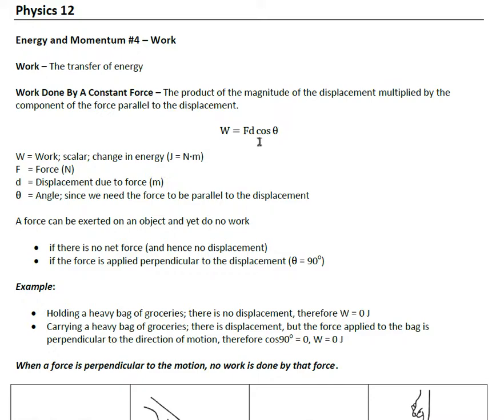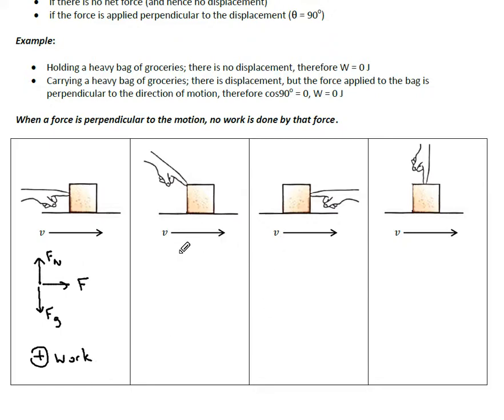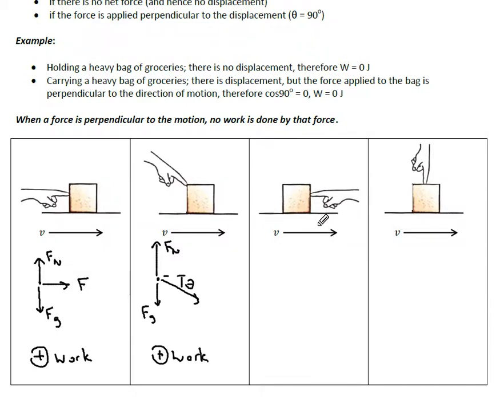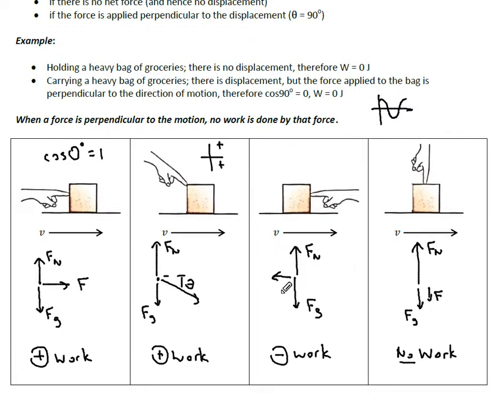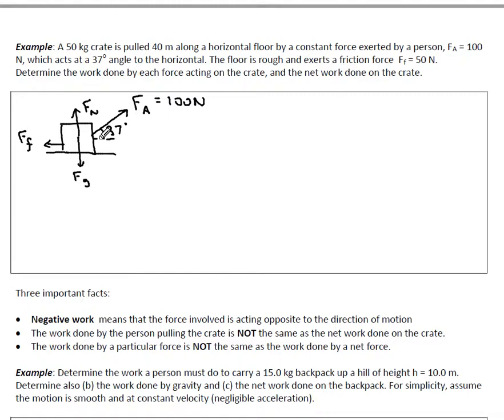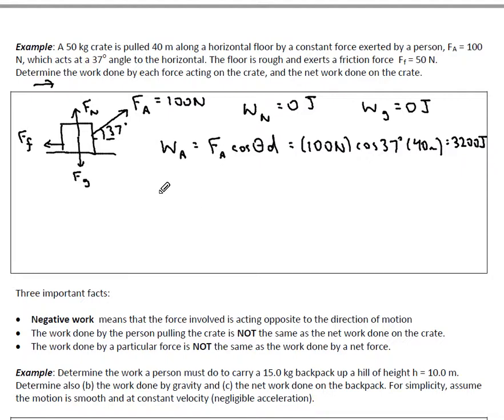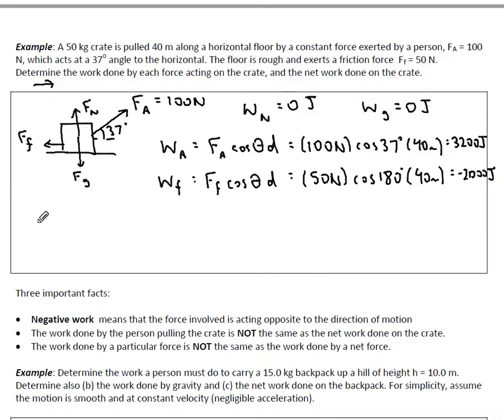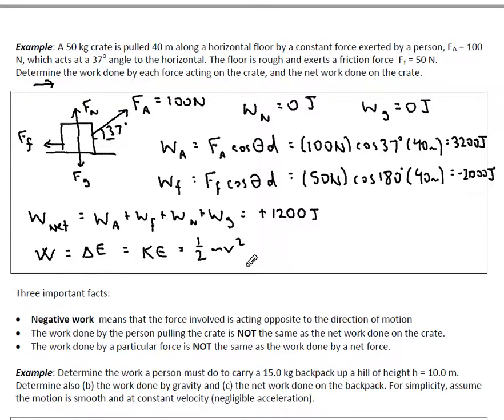U4 Momentum and Energy 4 Q1